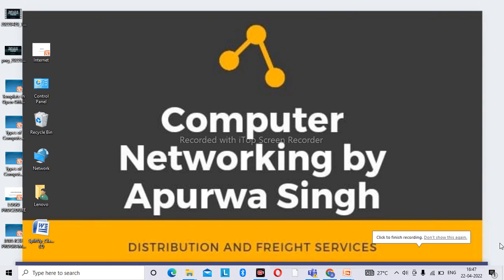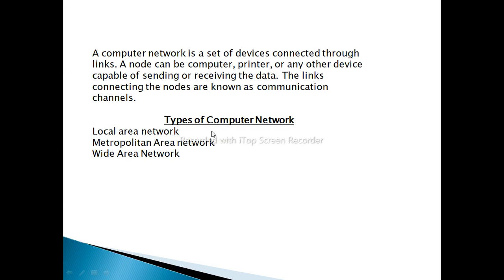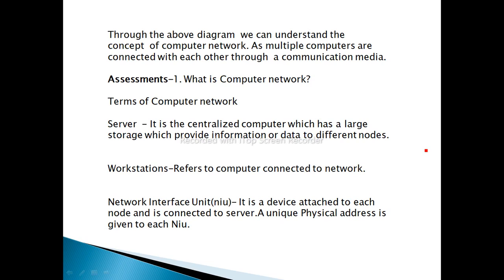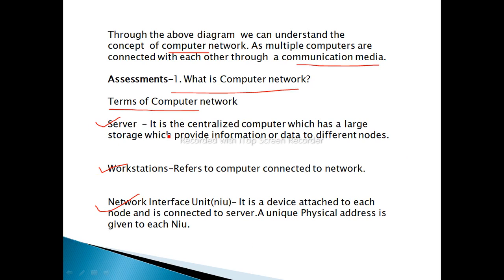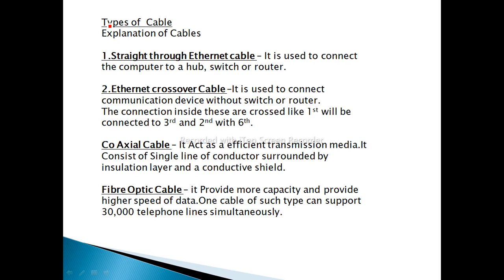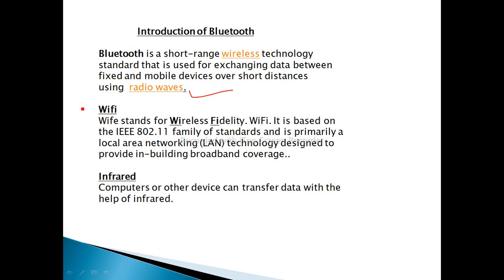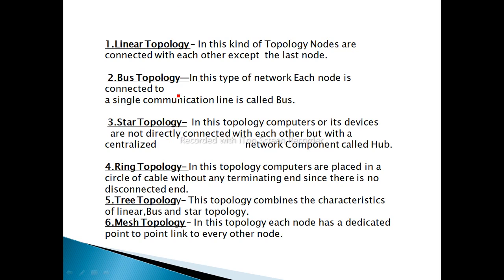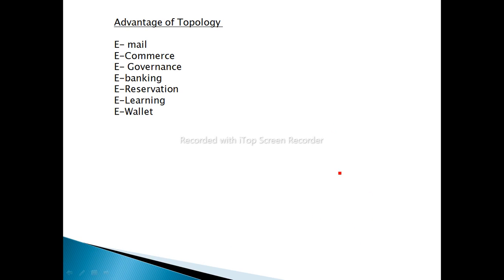Computer networking lecture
computer networking
Nodes or workstation
Guided unguided media
Types of cables